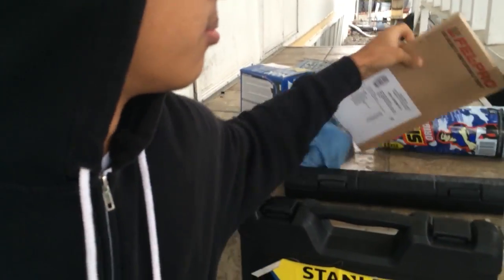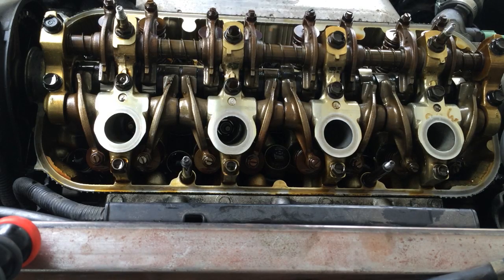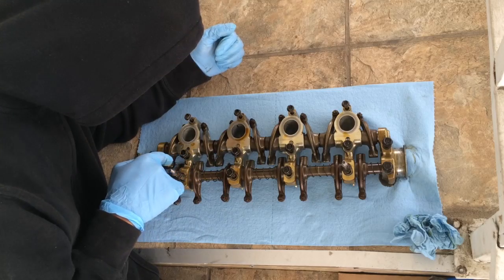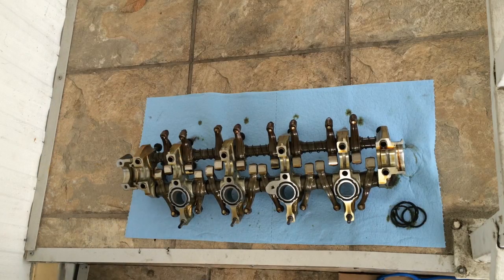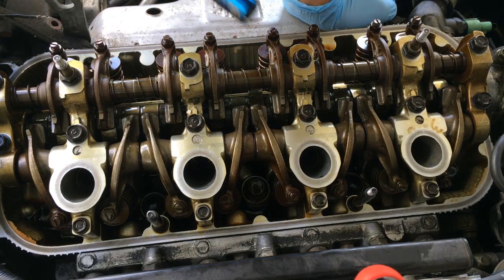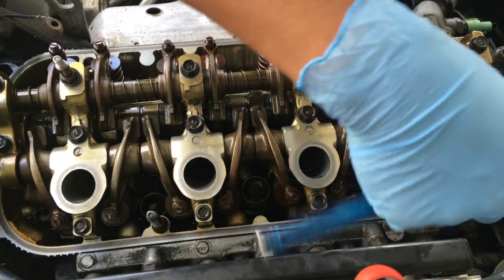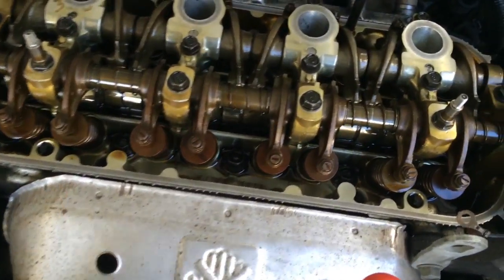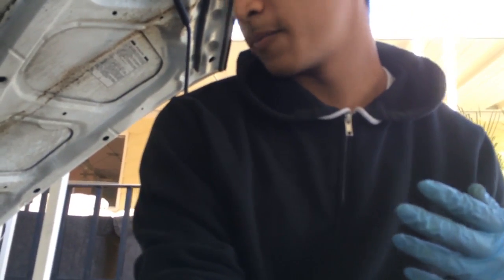How to Fix oil in the spark plug well - Replacing the valve cover gasket in a Honda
Today I replace the Valve Cover Gaskets in my 1996 Accord. It has a F22B2 engine. The torque specs I specify in the video are specific to this engine, however the process itself should be fairly similar with other single cam Honda engines.

Some go to tools and supplies when working on your car!

Milwaukee Electric Ratchet:

Ryobi 1/2” Impact Gun:

Basic Mechanics Tool Set:

Micro Fiber Towels:

Assorted Car Fuses:

Trim Removal Tool Kit:

Low Profile Hydraulic Floor Jack:

3 Ton Steel Jack Stands:

Hand Cleaner:

Nitrile Disposable Gloves:

Reusable Mechanix Gloves:

Medium Strength Threadlocker: